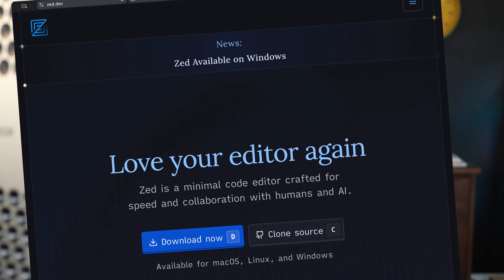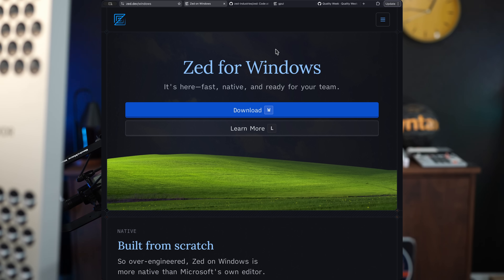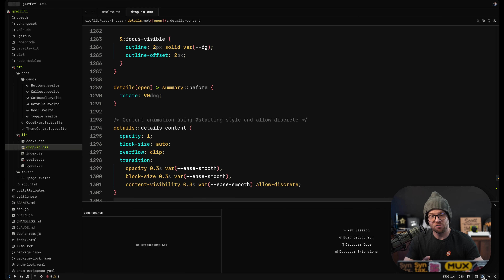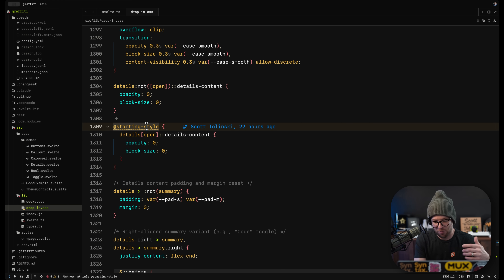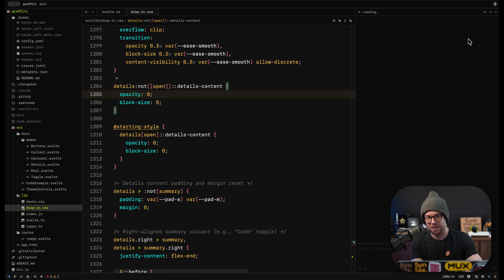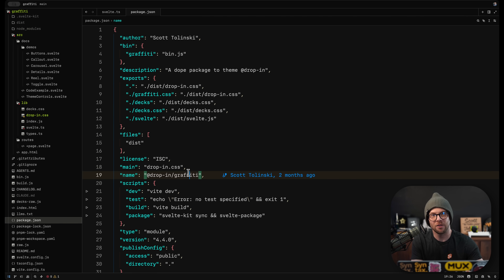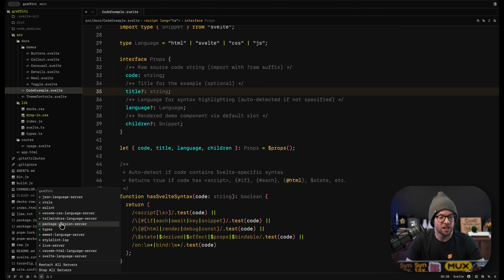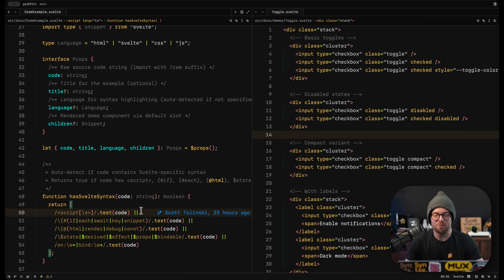Should You Use Zed In 2026?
Zed is a minimal code editor crafted for speed and collaboration with humans and AI. In this What Is Wednesday, I talk about Zed and if it's the text editor of your dreams in 2026.